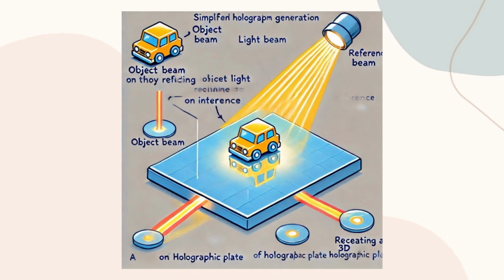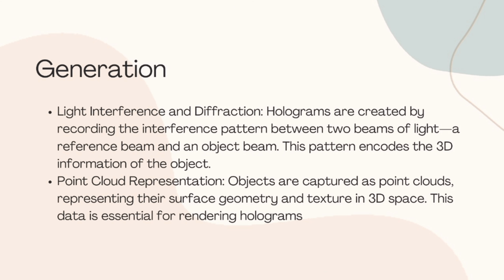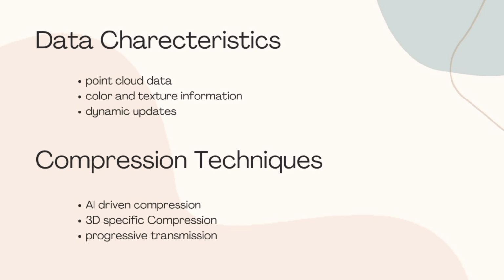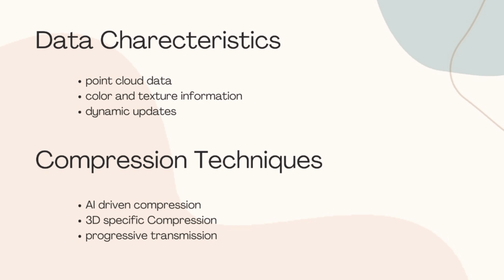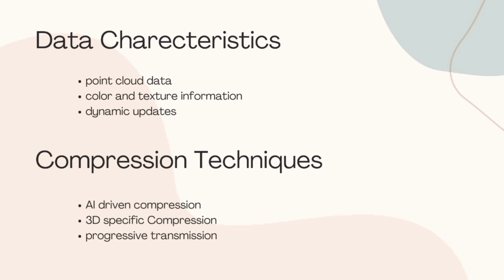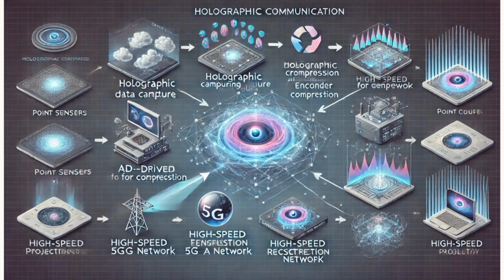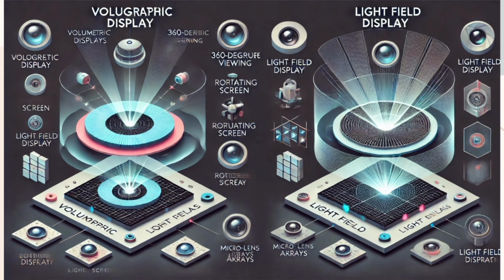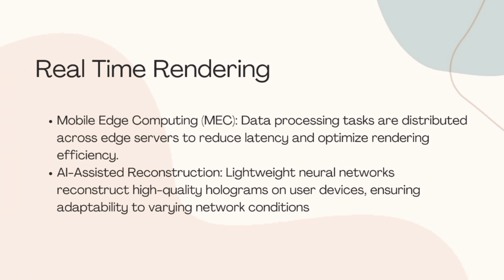Holographic Communication basics - An Overview